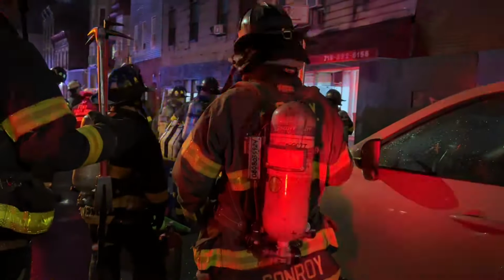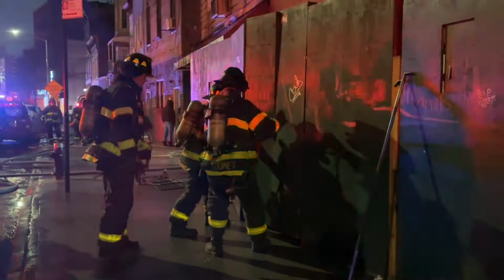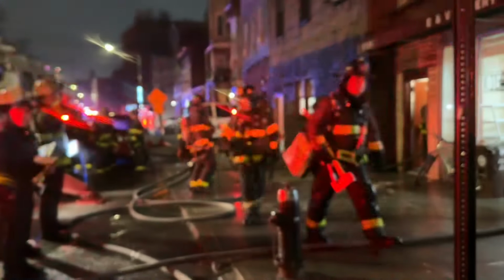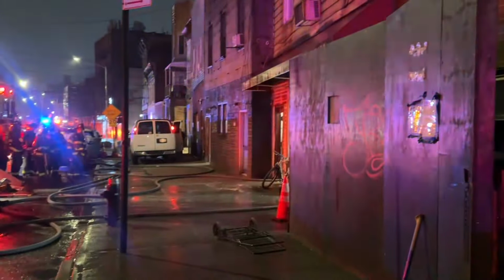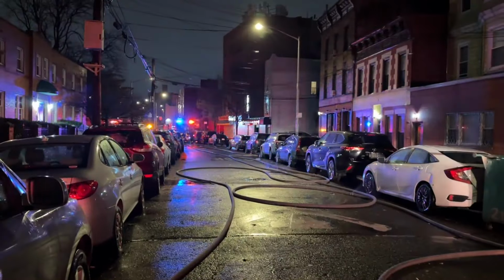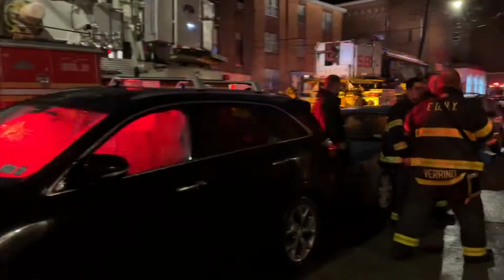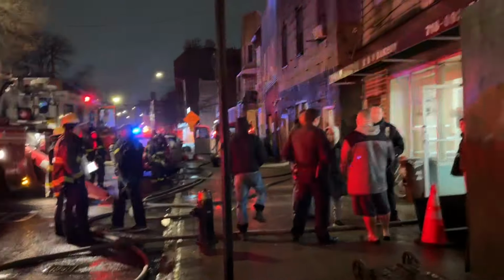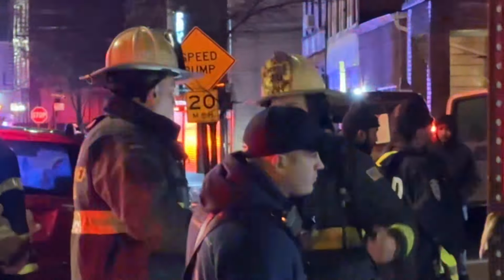FDNY BOX 3205 ~ FDNY OPERATING FOR A 10-75 FIRE IN A BAKERY ON UNIONPORT ROAD IN THE BRONX, NEW YORK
HERE YOU WILL SEE THE FDNY OPERATING FOR A 10-75 ALL HANDS FIRE IN A BAKERY ON UNIONPORT ROAD IN THE VAN NEST AREA OF THE BRONX IN NEW YORK CITY.